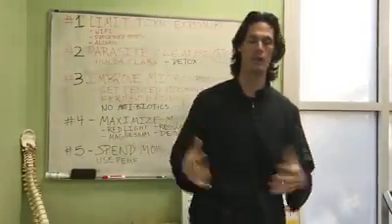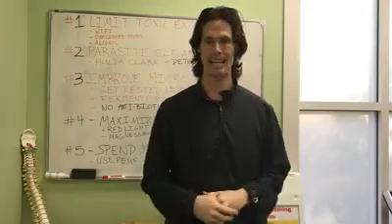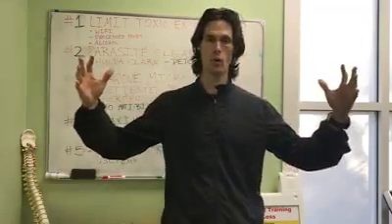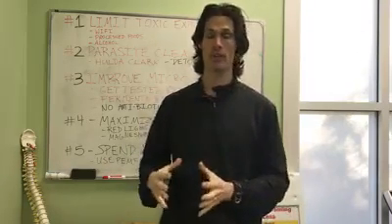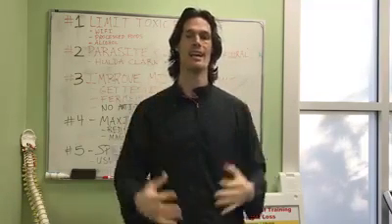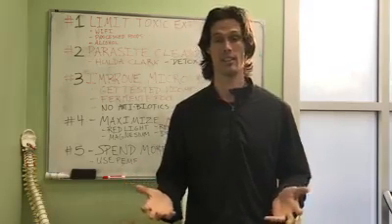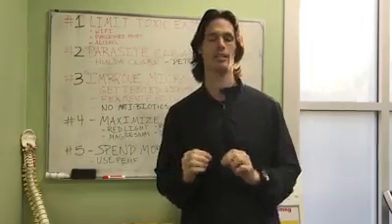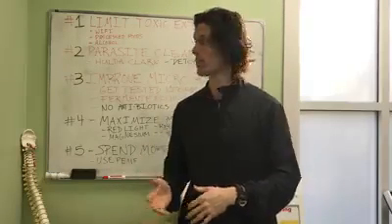Allostatic Load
Sick? Depressed? A.D.D? Fatigued? Insomnia? Anxiety? Chronic Stress? Constantly feeling off?

Have you ever heard of the term allostatic load?

In this video I break down the crux of what could be causing some of these issues. If you are looking to get healthy, stay healthy and clean up your body, in 2018 and beyond the info in this video just might be what you need to hear.

Today I see many people living sub-optimally and it doesn’t have to be that way, all you have to do is know how to navigate the toxic terrain of todays society to heal, recovery and be at peak performance.